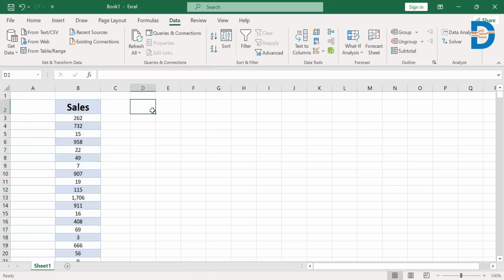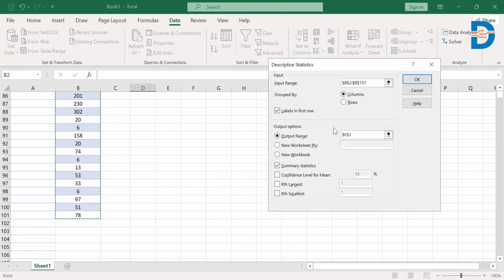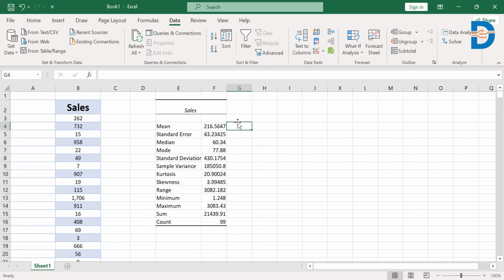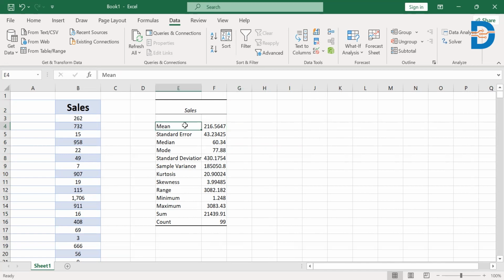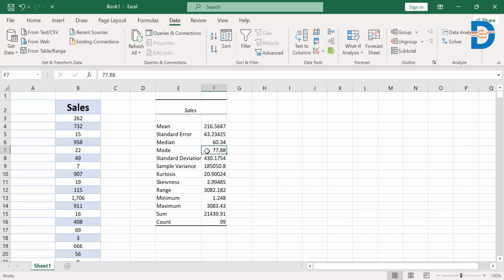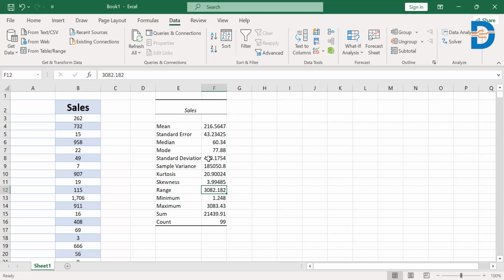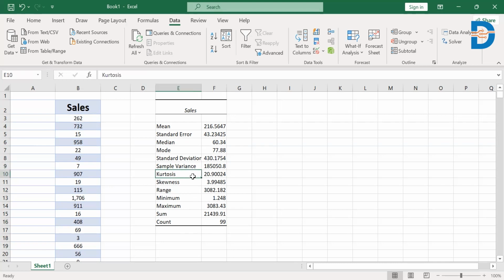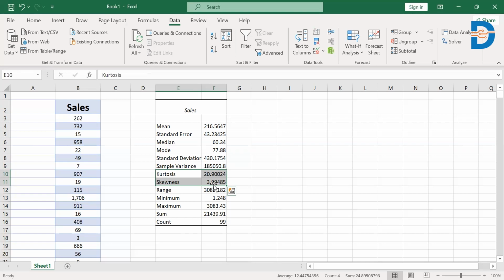Descriptive Statistics in Excel: Mean, Median, Standard Deviation | MS Excel Tutorial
Welcome to our comprehensive guide on descriptive statistics! 📊 Whether you're a student, a professional, or just someone curious about data analysis, this video is for you. Dive into the fascinating world of statistical measures as we demystify concepts like mean, median, standard deviation, and more.

In this engaging video, we'll break down each statistical measure into simple terms, making it easy for anyone to understand. You'll learn not only what these measures are but also why they're crucial in analyzing and interpreting data accurately.

DataMites is an internationally recognized institute offering comprehensive training programs in data science, machine learning, python, deep learning, tableau, and artificial intelligence. Accredited by IABAC®, DataMites provides expert courses in ML, Python development, AI engineering, and certified data science.

If you're seeking data science classroom centers in India, you can find them in cities like Bangalore, Pune, Chennai, Delhi, Ranchi, Mangalore, Kanpur, and Hyderabad. Here are the respective links: